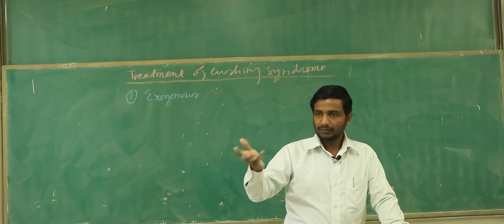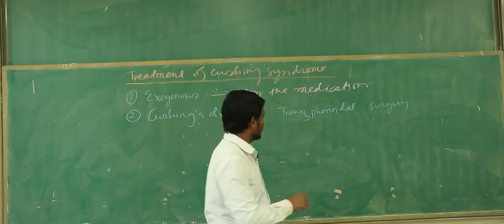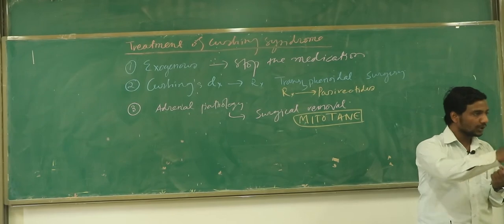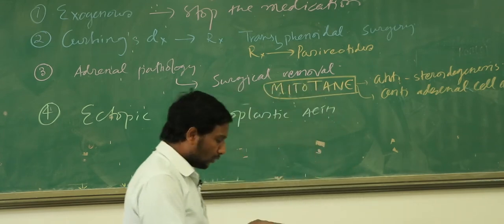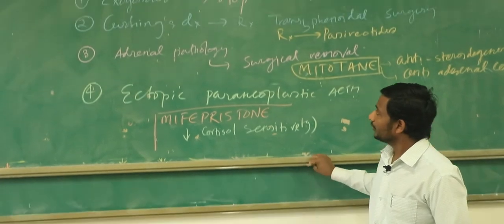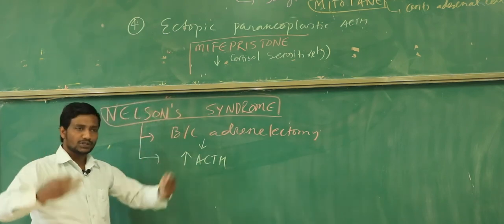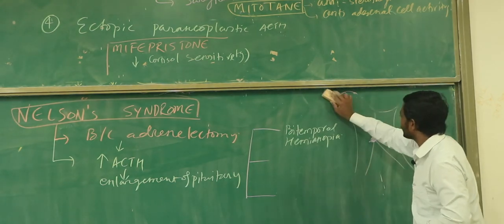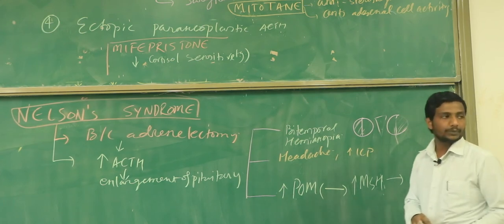cushing's syndrome 6